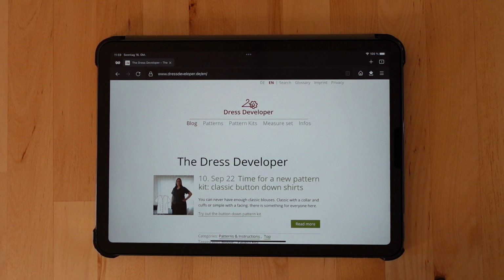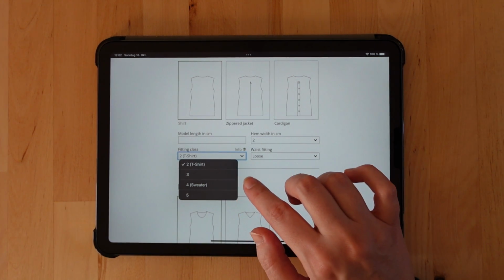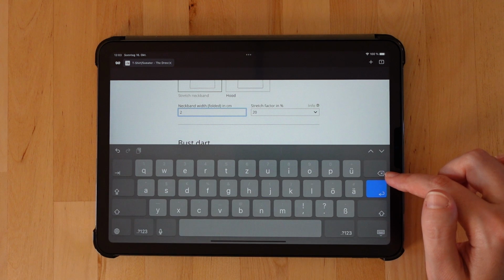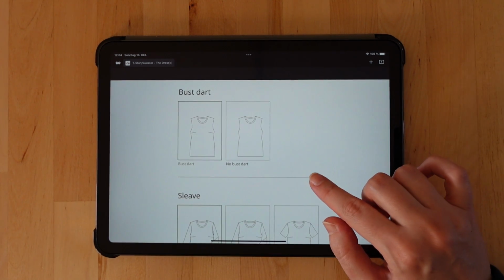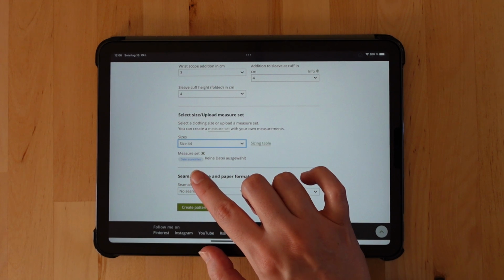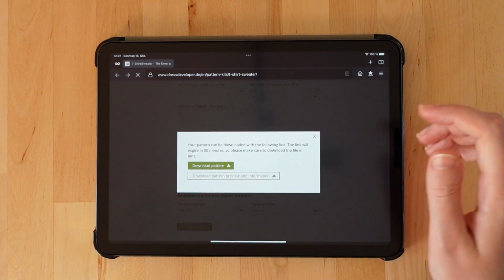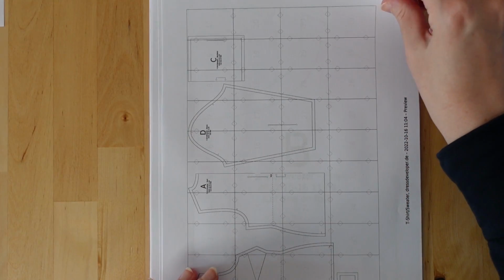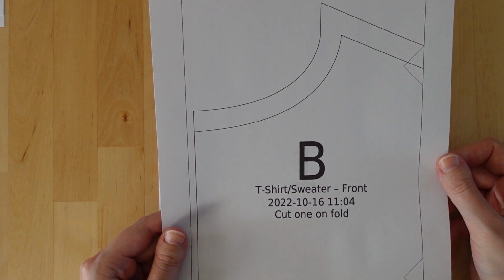Sewing a turle neck shirt (with free pattern)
If you make something with my patterns, I would love to see it! Tag me on BlueSky or Mastodon